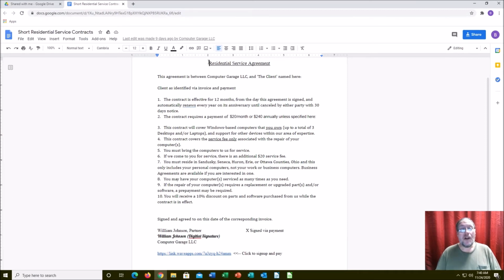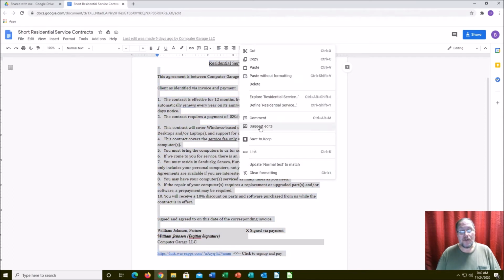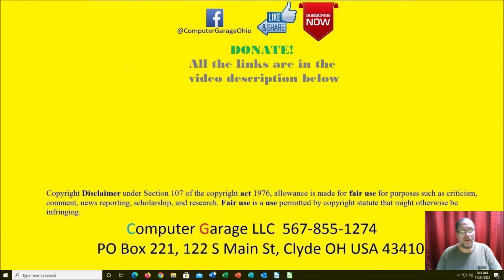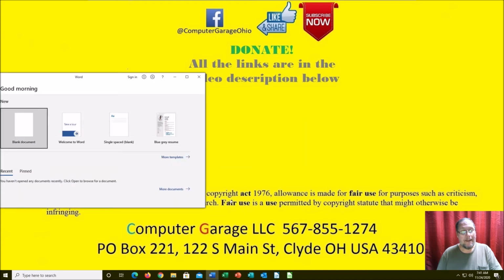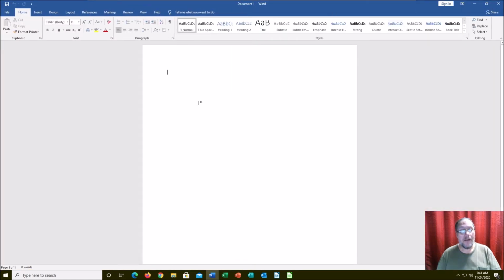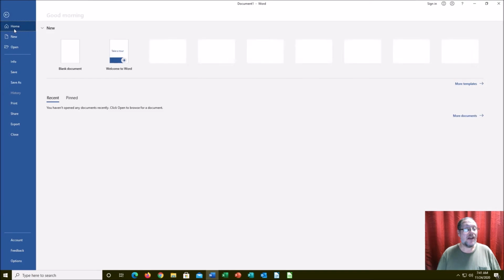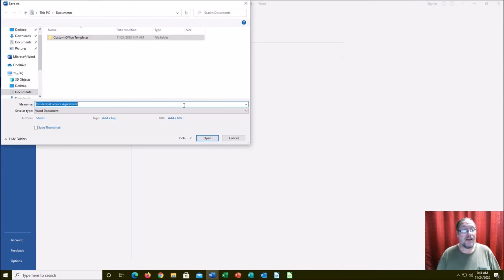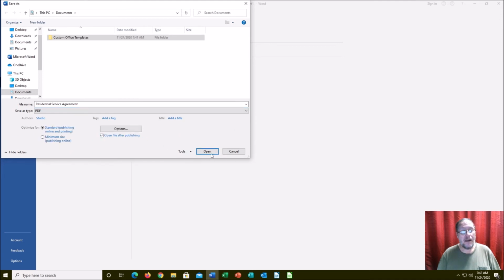Creating PDF files from other programs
How to use Google Drive and MS Word to create uneditable PDF files for agreements and invoices and more. This is incredibly useful if you need the information later.